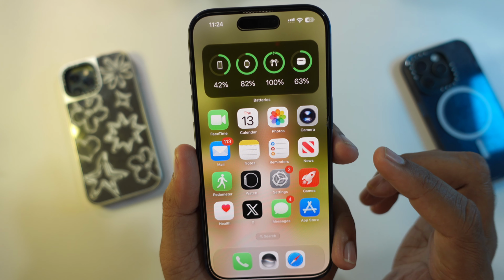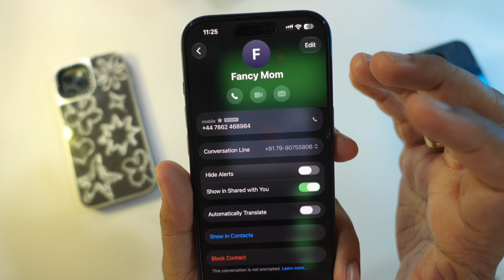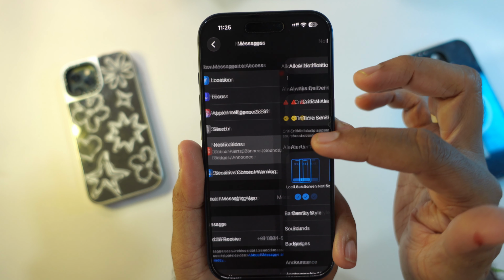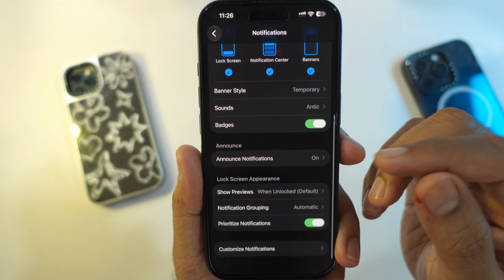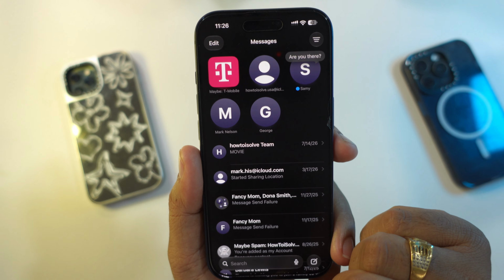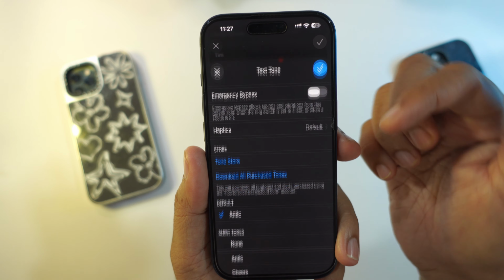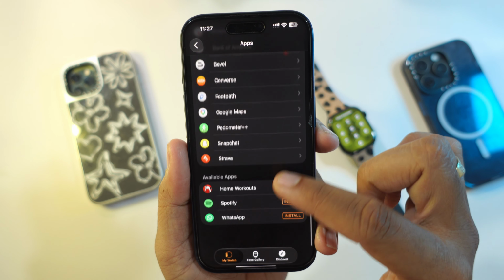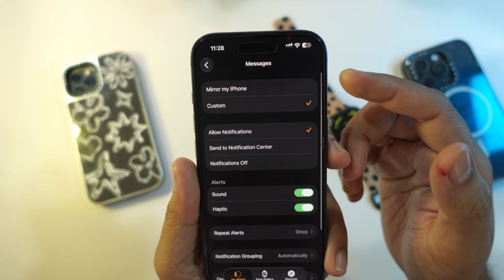How to Fix Text Messages Notification Not Showing Up on iPhone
Are your text message notifications not showing up on your iPhone? Maybe you're receiving messages but getting no notification, no sound, or no alert on your Lock Screen.

In this video, I'll show you how to fix iPhone text message notification problems step by step.

You'll learn how to:

• Check Allow Notifications for Messages.
• Fix a conversation with Hide Alerts turned on.
• Check Unknown Senders and Spam filters.
• Fix missing text notification sounds.
• Use Emergency Bypass for an important contact.
• Check whether notifications are going to your Apple Watch instead of your iPhone.
• Adjust Apple Watch Messages notification settings.

If you're getting text messages but your iPhone isn't alerting you, follow each solution and test your Messages app again.